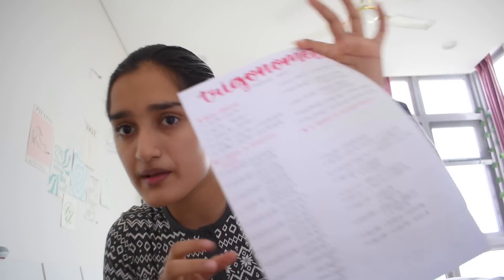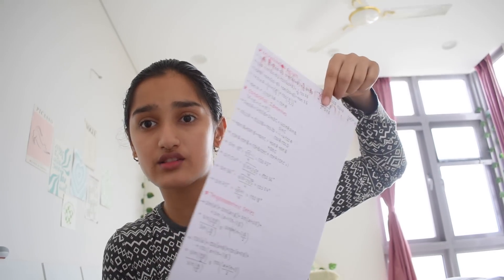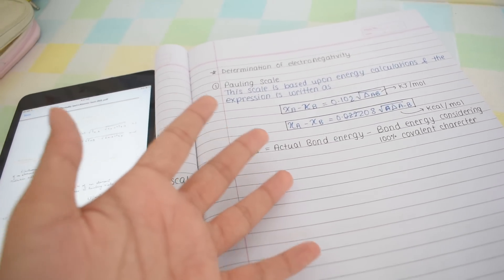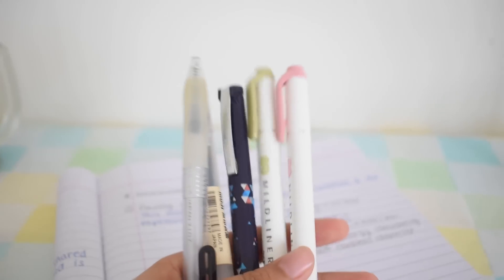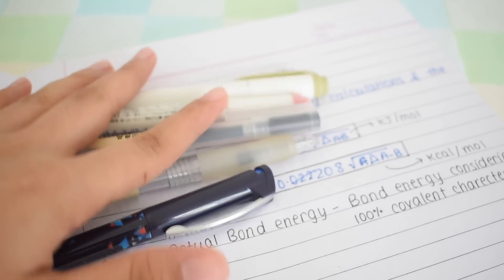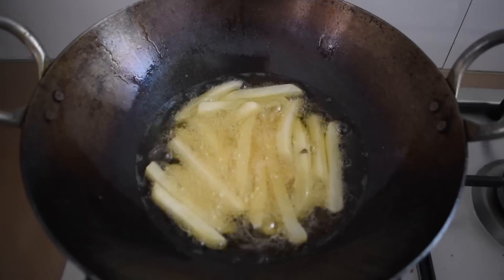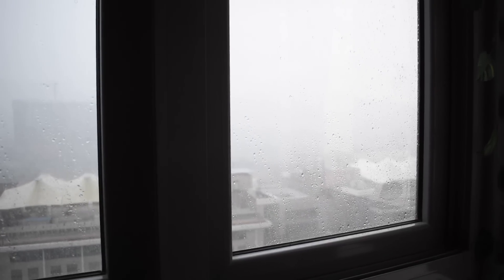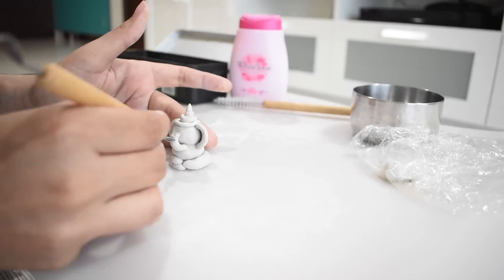STUDY VLOG | a lot of studying!! + how to take effective notes | study tips for class 11 science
MUSIC
Song: Popsicles - Your Sunset Waves

Song: Arensky & Luminoiz - The Same (feat. Anna-Sophia Henry)

✎FAQ's
✩ Name? : Vinita & Shambhavi Bharadwaj
✩ Where are we from? : Bihar
✩ Camera? : Nicon DSLR D5600
✩ Editing software? : iMovie

Vinita & Shambhavi❣